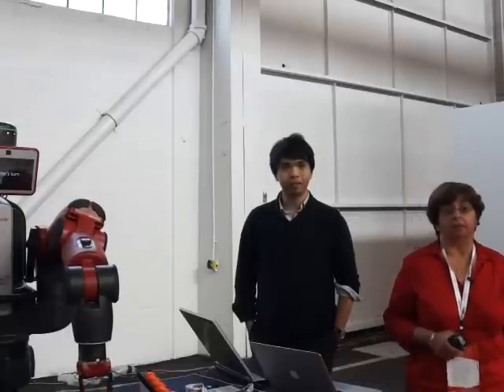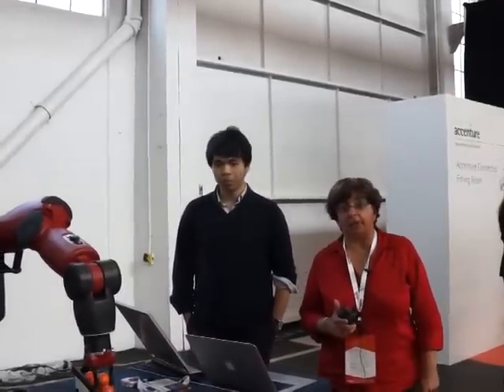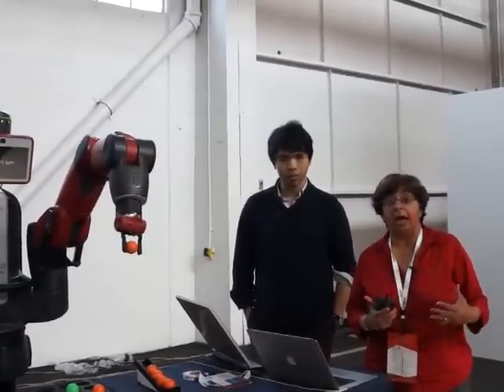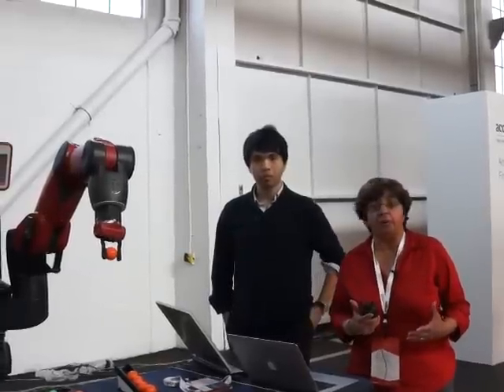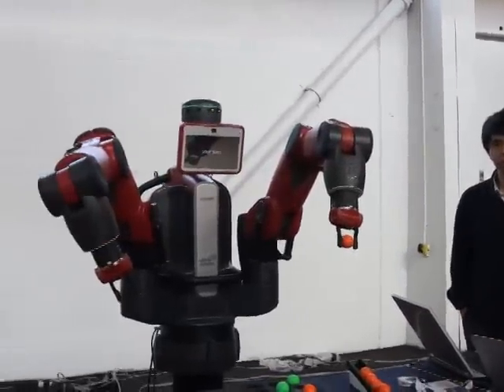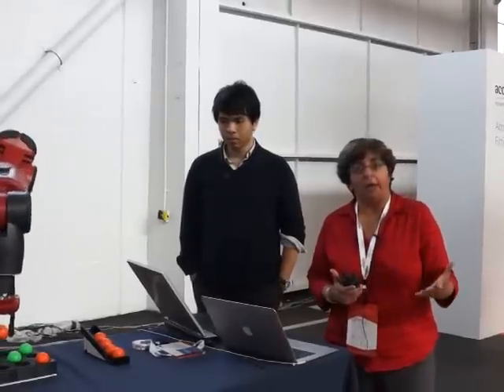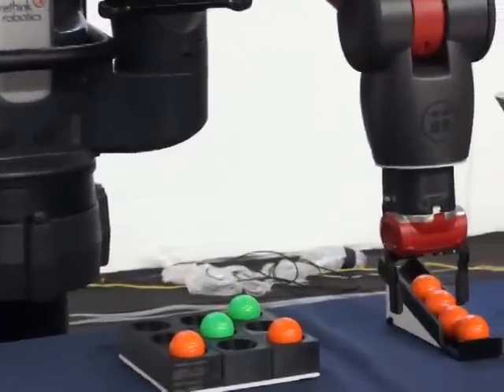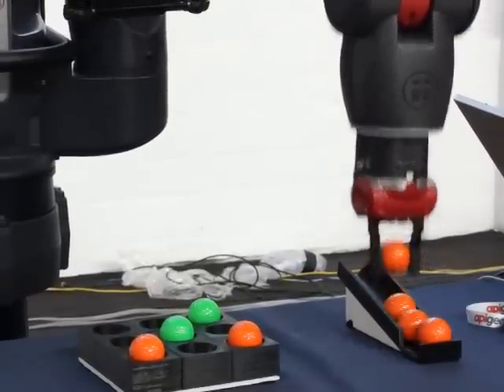Accenture - Baxter Robotics at Apigee's I Love API's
Bramila Mulan w/ Accenture explains interesting aspects of Baxter Robotics at Apigee's I Love API's.  Demonstrates Baxter's intelligence while playing Tic-Tac-Toe.

MAQ01415 Accenture Baxter Robotics